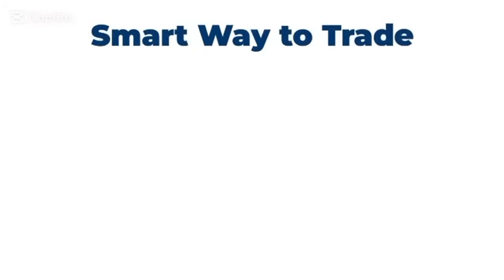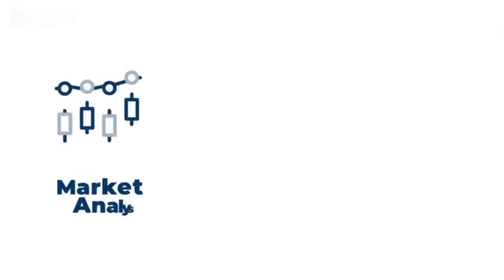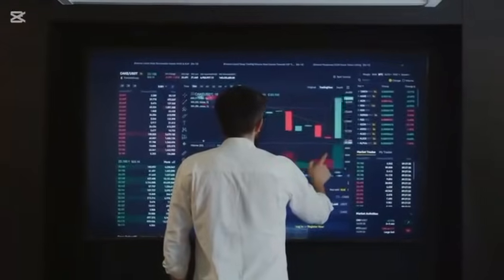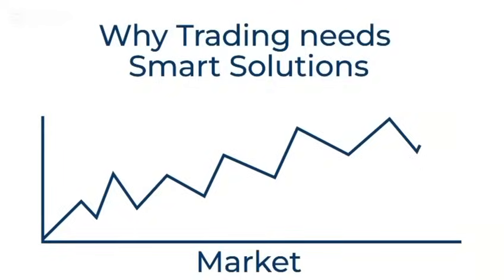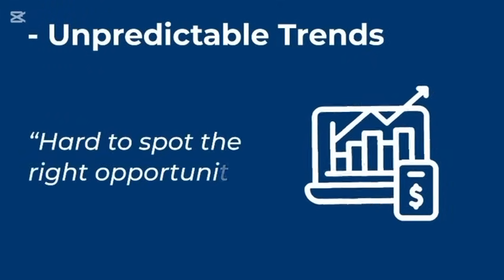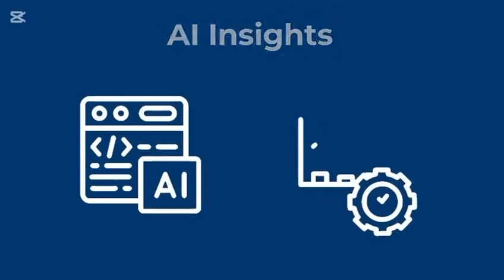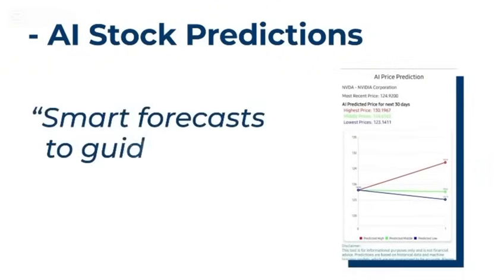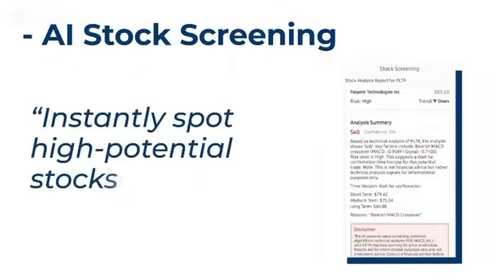myTradingBot Mini AI Stock Agent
Introducing the AI Stock Analysis Agent in the myTradingBot Android & iPhone app
Leverage artificial intelligence to analyze stock market data, identify trends, and perform advanced stock screening—all in one powerful tool. Make smarter, data-driven investment decisions with real-time insights tailored to your strategy.